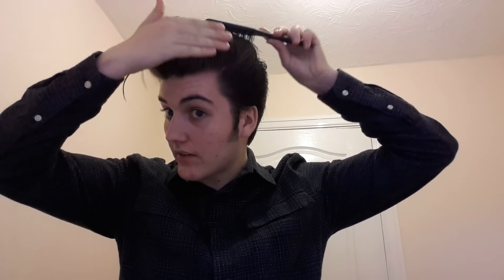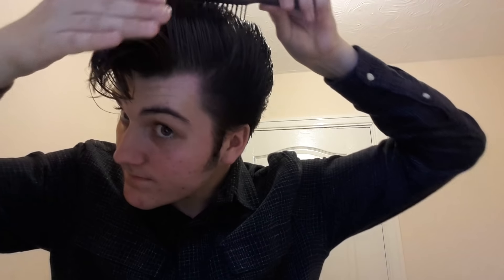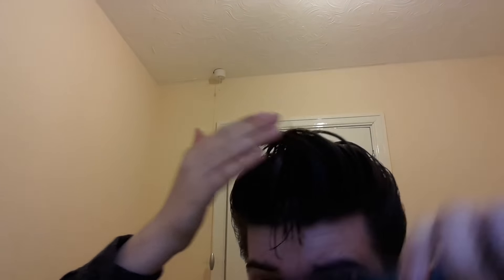Jelly roll and Elephant's trunk tutorial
In this video i will be showing you how to style a jelly roll/elephant's trunk
Products used: Brylcreem